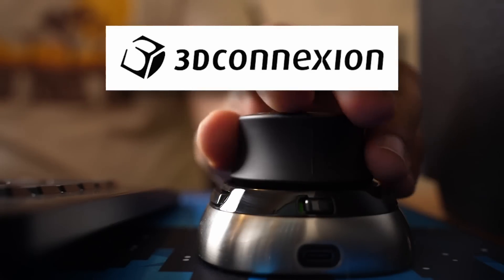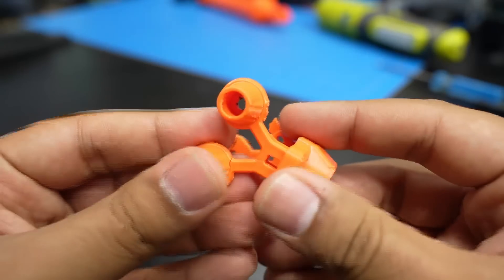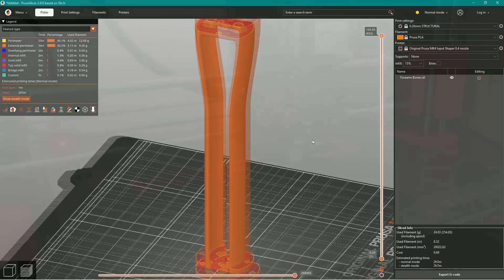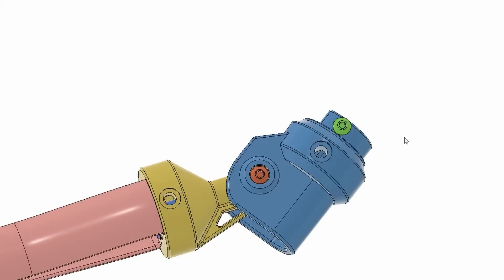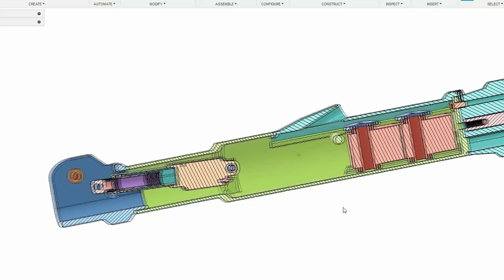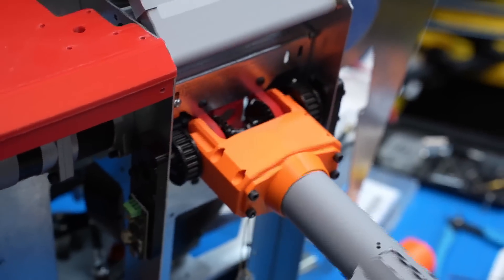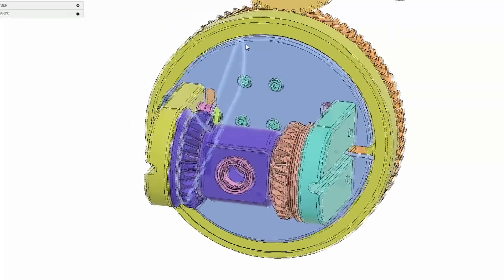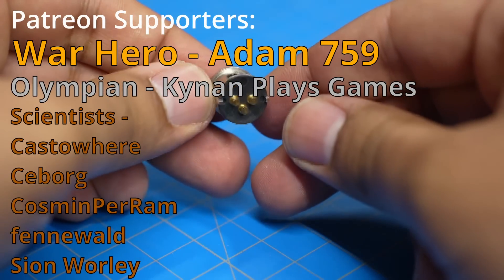Designing an Advanced Animatronic Robot Arm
Building a Real Claptrap from Borderlands Pt. 2

Magnetic Connectors